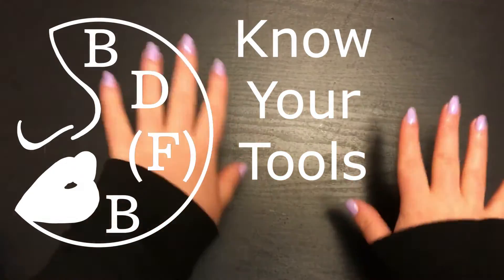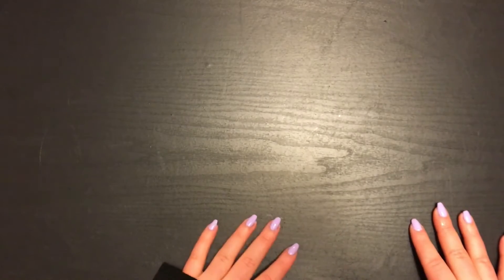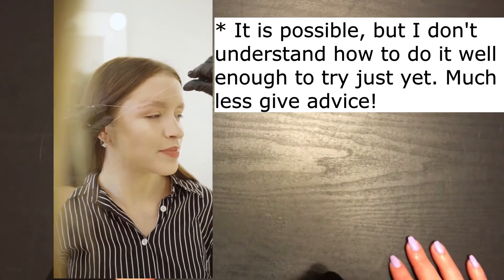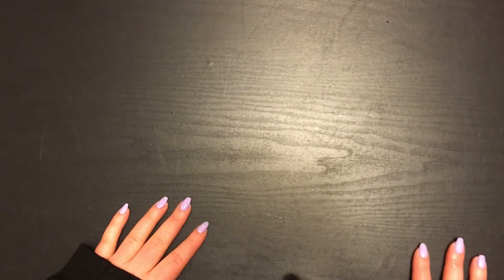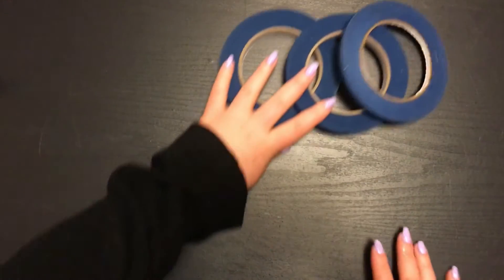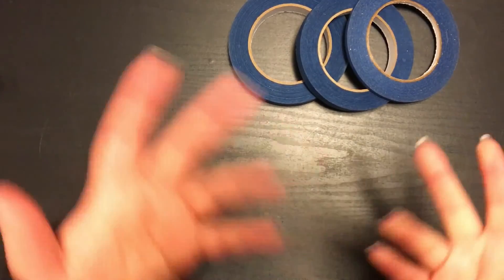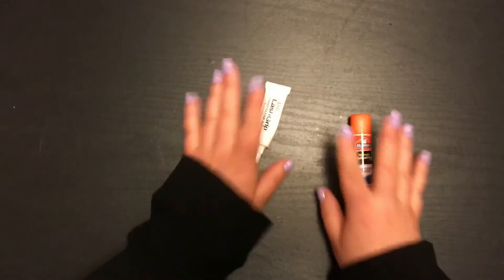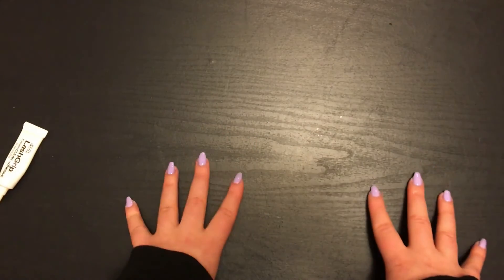[BD(F)B - Know Your Tools] Weird Tools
Hello everyone! Thank you for stopping my my channel! For this installment of BD(F)B - Know Your Tools we will be looking at the tools you find in makeup that maybe don't look like they should be for makeup. From Glue to stamps lets go look at the weird tools in makeup!

Rococo Does Makeup (This channel)
Rococo Does Designs